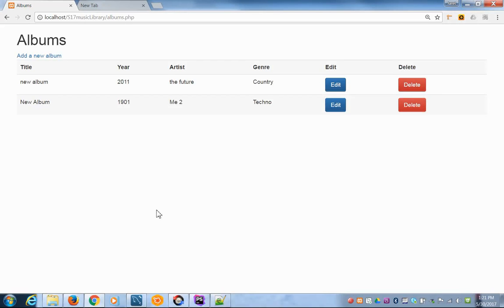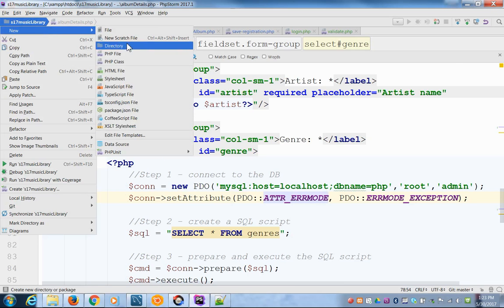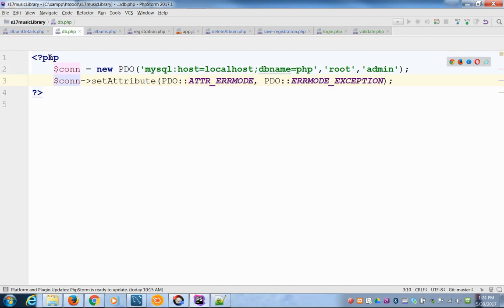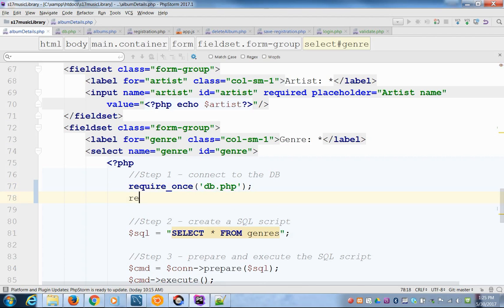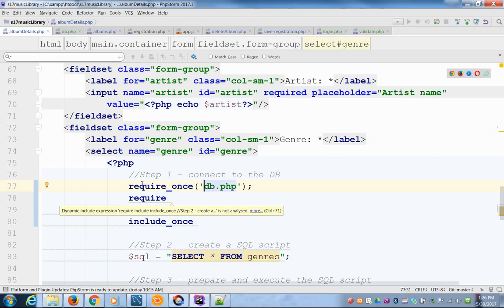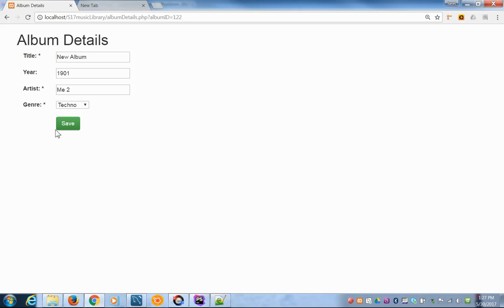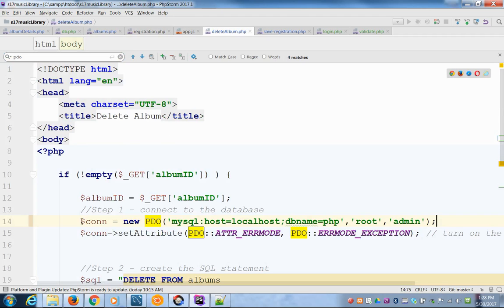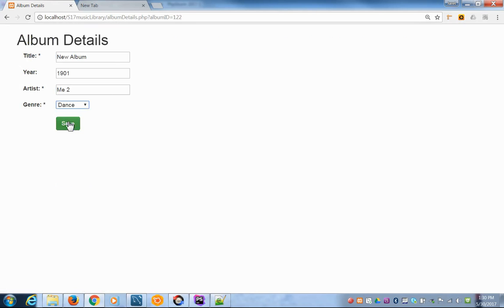part 9 creating a common DB file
This video shows how to create a common file for handling connection to the database.